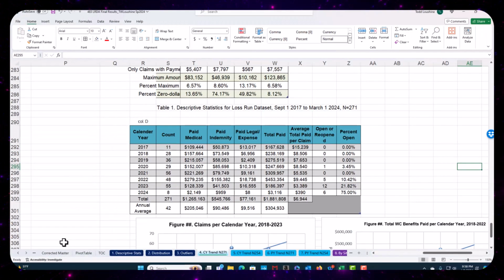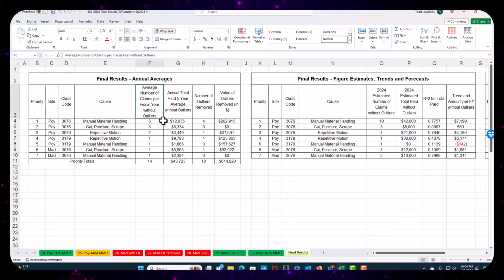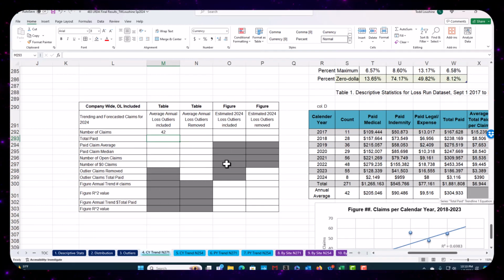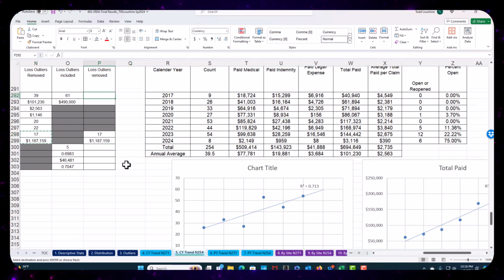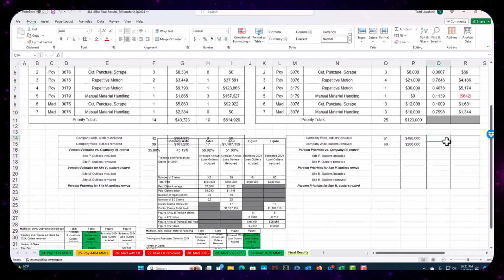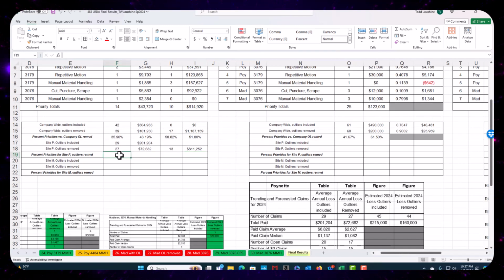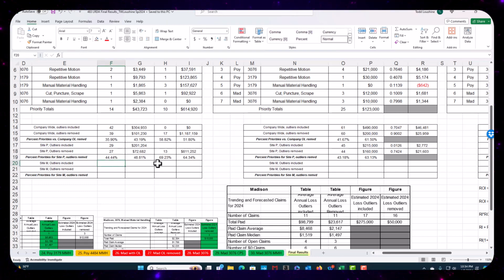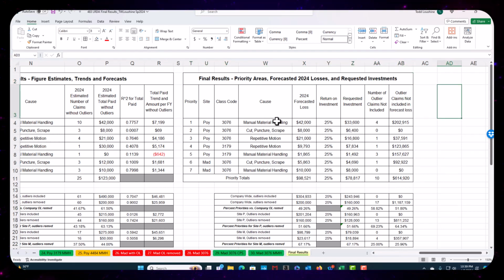483 LRDA Completing the Final Results Tables & Percent representation